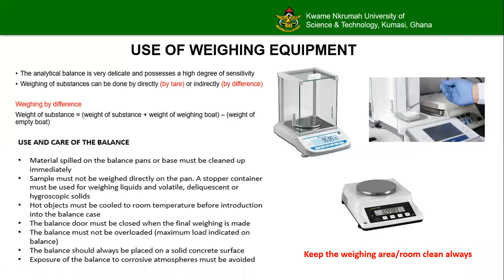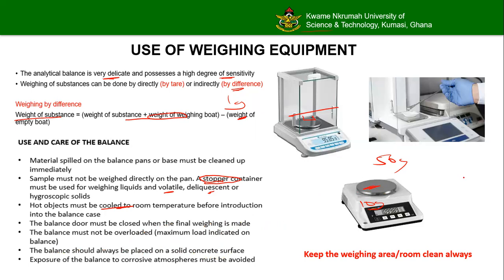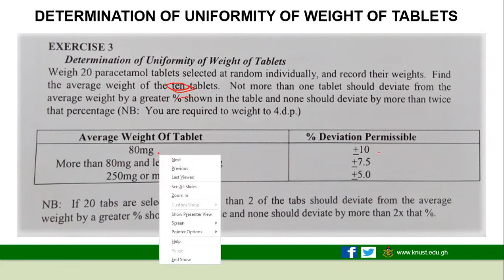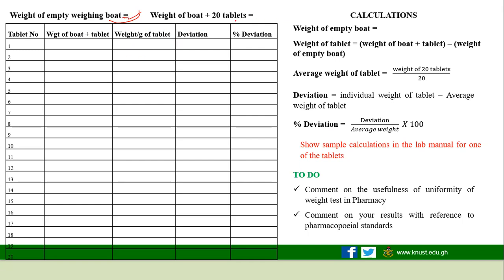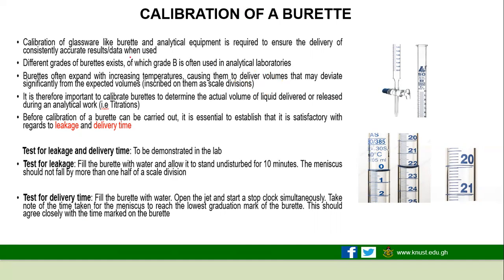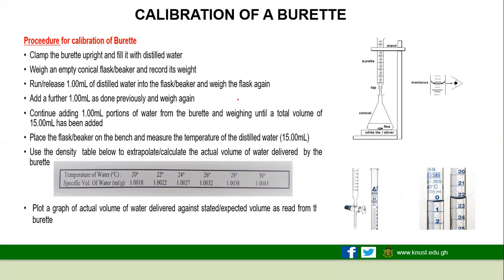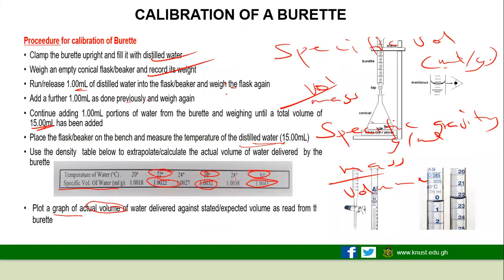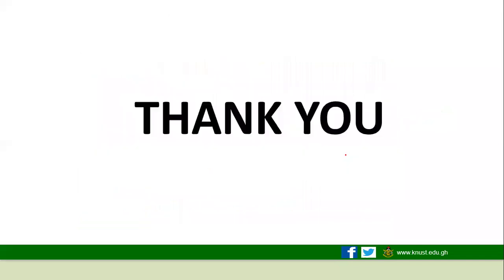Calibration of burette and uniformity of weight- Week 2 (Lab)